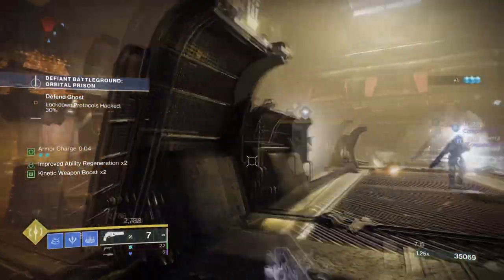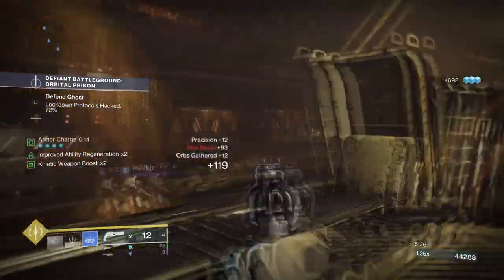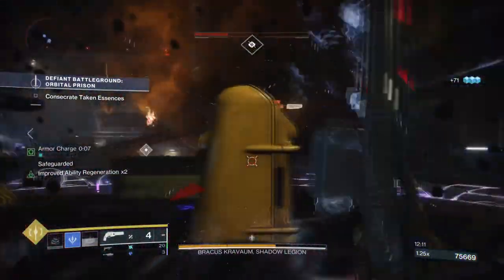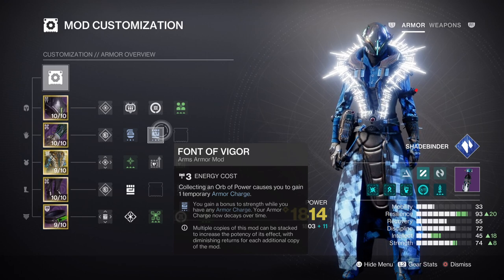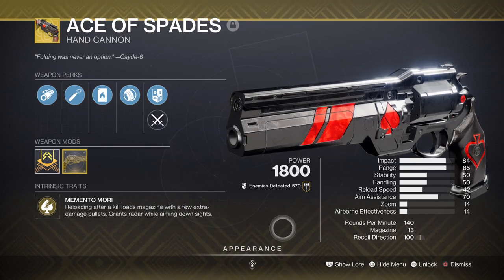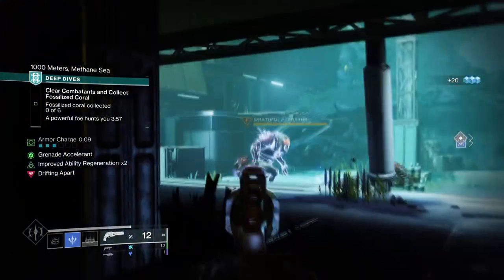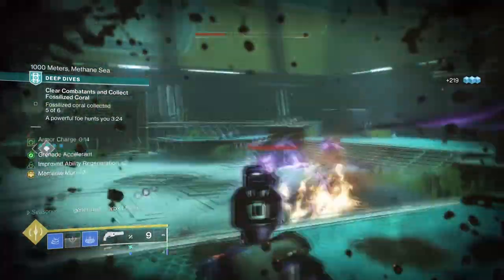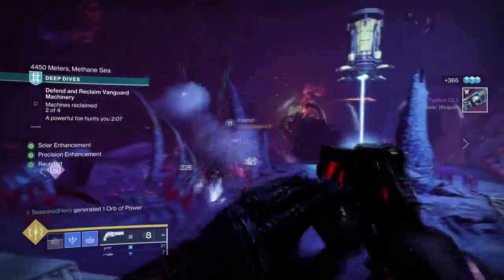Chromatic Fire Buff Makes Stasis EXPLOSIVE To Run! (ACE OF SPADES) Warlock PvE Build - Destiny 2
In todays video will be covering the newly updated chromatic fire exotic, with the fantastic stasis ace of spades build in destiny 2. Although Chromatic fire is more for pvp for how basic it is, the following can do a ton of damage in the right environments with its ability to inflict subclass elemental effects. Using Ace of Spades with its firefly perk with stasis makes a very interesting combo that you don't always see!

00:00 Intro
00:43 Subclass & Fragments Breakdown
02:18 Stats & Mods
04:25 Weapons and Perks
06:07 Conclusion

Enjoy :D